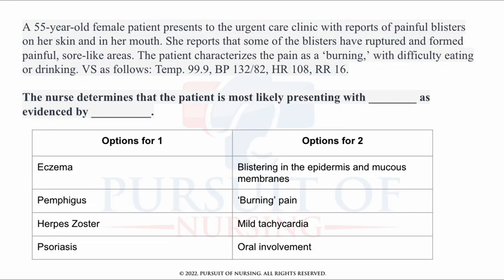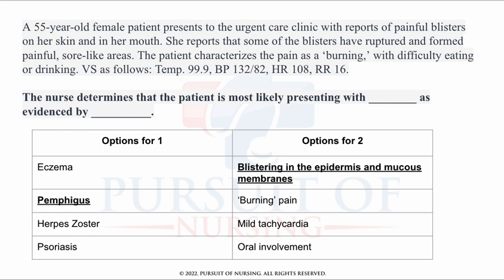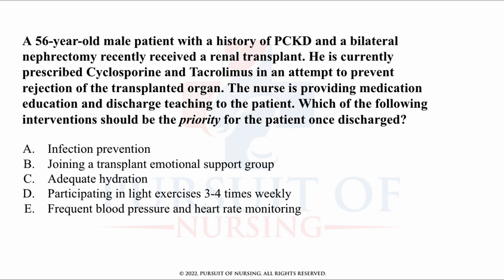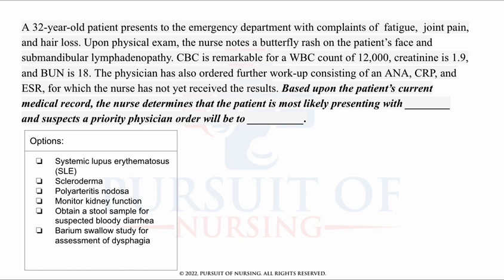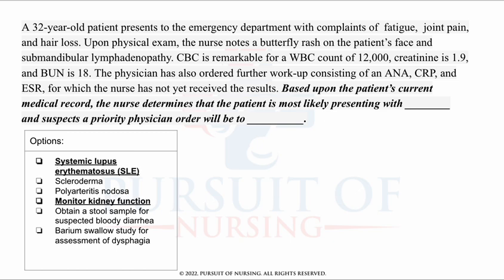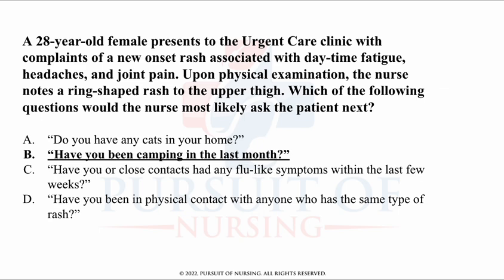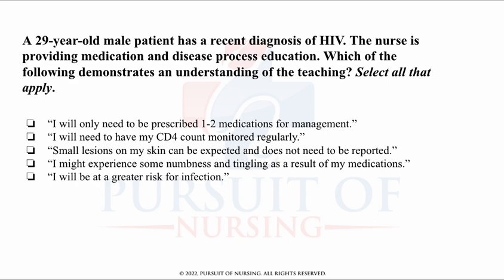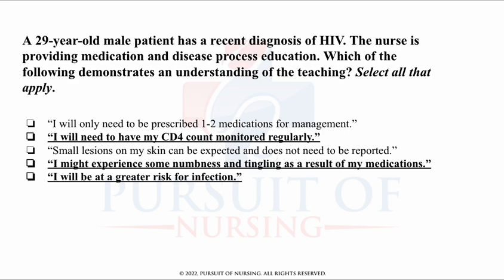NCLEX Practice Questions #19 - Immune System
We help nursing student like yourself pass their NCLEX-RN or NCLEX-LPN exams by providing them a proven method of passing the NCLEX exam using Review Videos, Practice Question Videos and E-flashcards. All of this can be found within our NCLEX Mastery Program using the link above.

About Me 👩‍⚕️
My name is Ashley Clark, FNP-C. I am an Advanced Disease Management and Palliative Care Nurse Practitioner that graduated from the Medical University of South Carolina with both my undergraduate BSN and Masters Degree in Nursing. My goal is to help as many upcoming Nurses Pass their NCLEX Exam as possible and help them become a Registered Nurse or Licensed Practical Nurse.